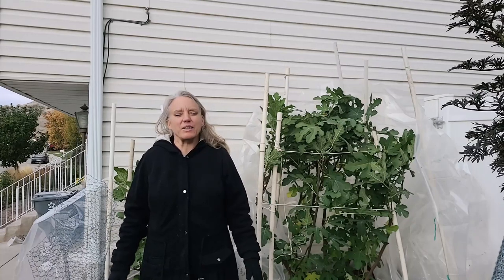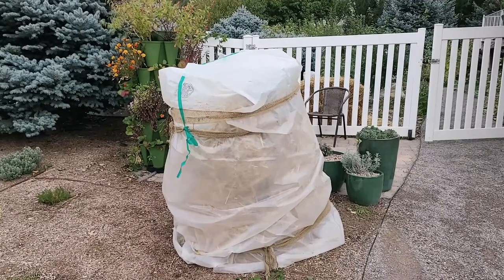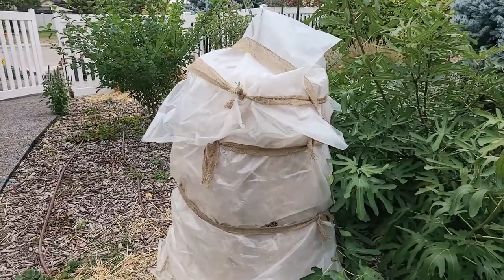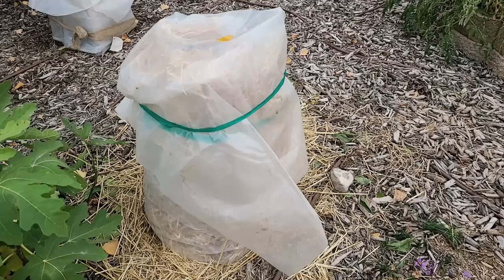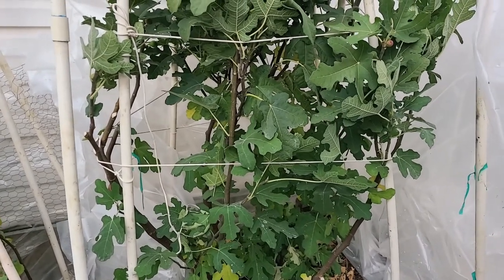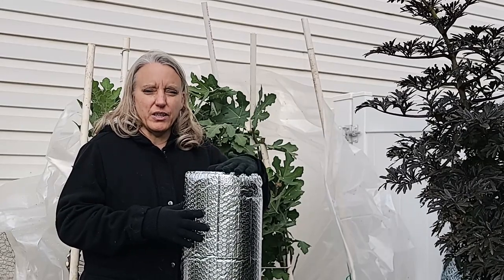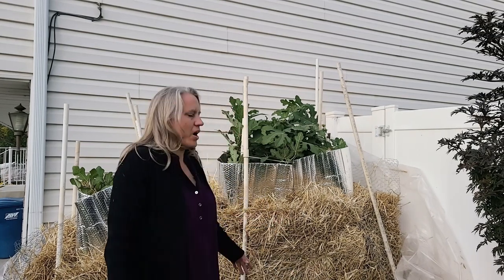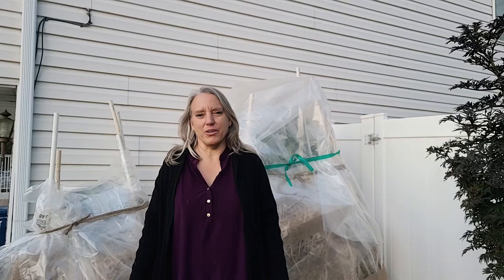Protecting Fig Trees in Zone 6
Protecting figs in Utah zone 6/7 can range from doing nothing and letting them die to the ground in the winter and hoping the figs have time to ripen the next year, to drastic measures like I have taken in this video.  I would like to guarantee myself figs for the next year so I heavily protect my figs.  This video shows you how I do it.